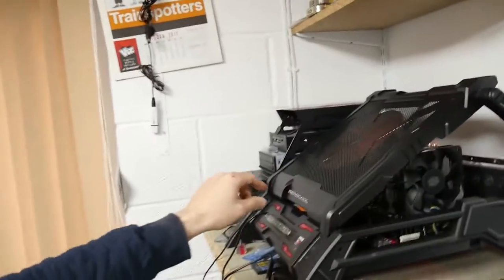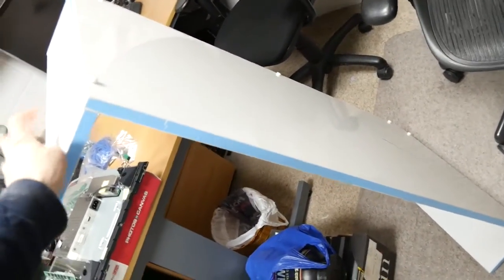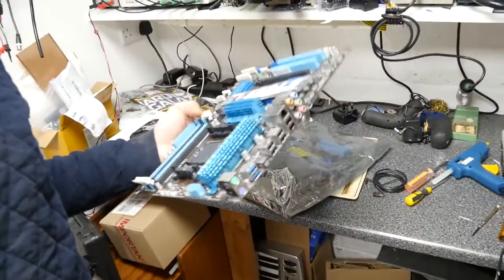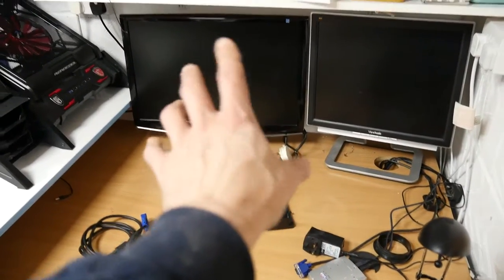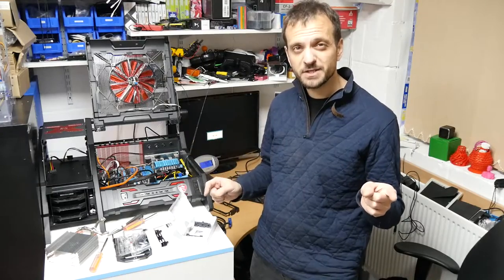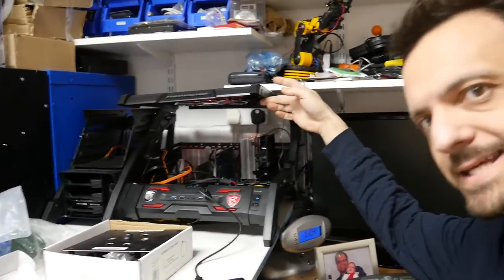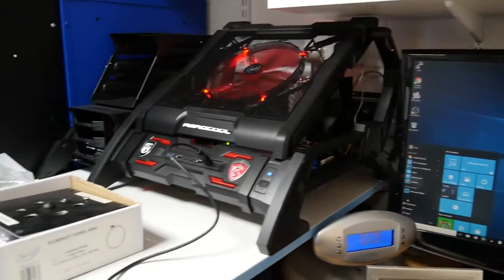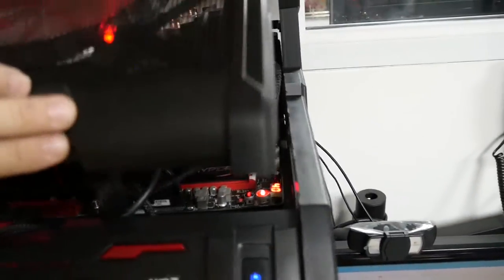Setting up a duplicate PC rendering workstation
As I have enough spares lying around, its about time I built a spare rendering workstation!

I have a few Amazon links to help you find parts for your own project: